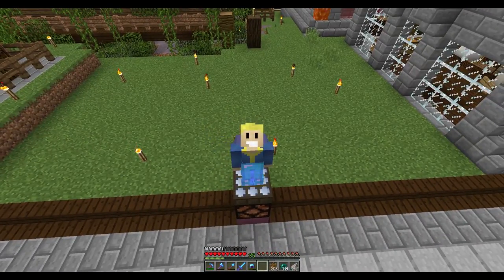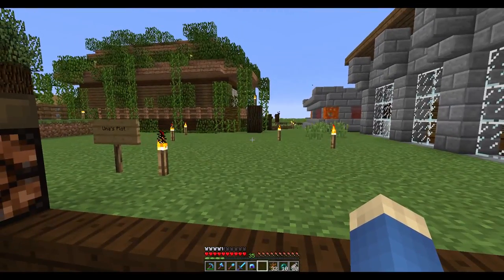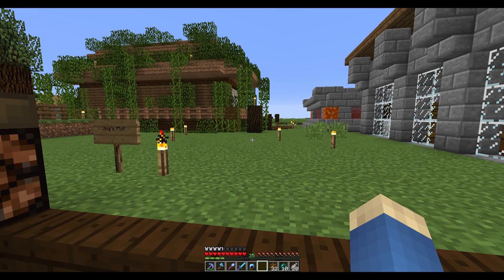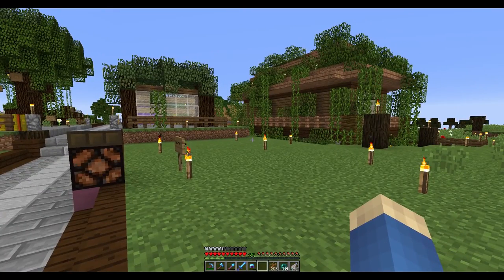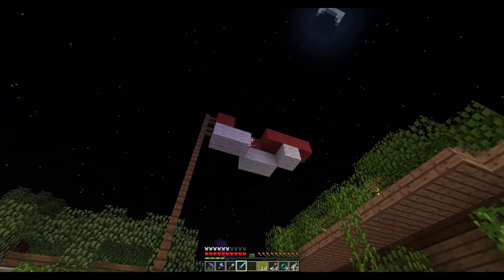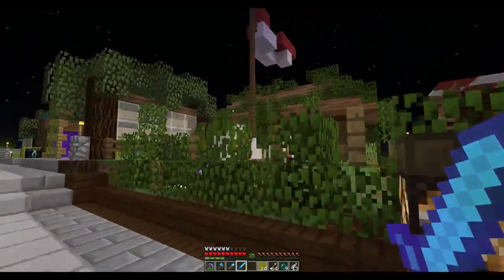Minecraft Inspiration: Miniature Bow Range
Here's a little neat idea for a small bow shop!

And/or Facebook!

Music used
Intro:

Outro:
Music: “I've Been Waiting For You (instrumental)” by Silence Is Sexy